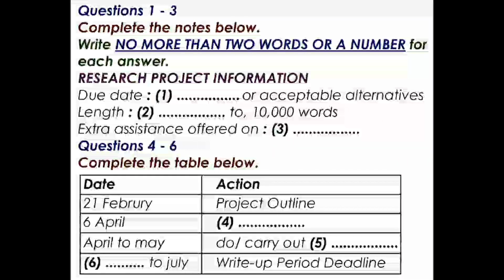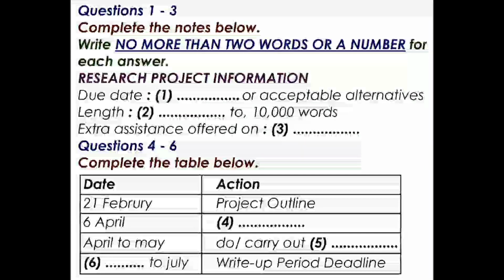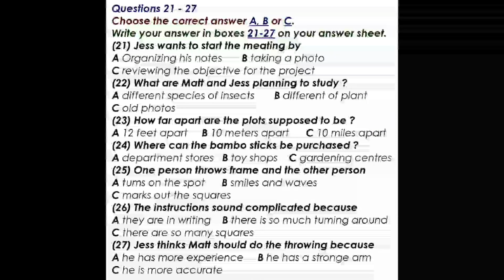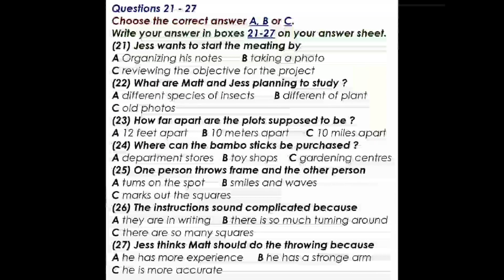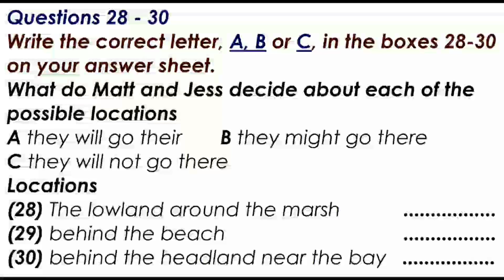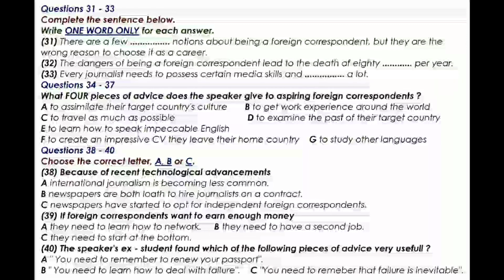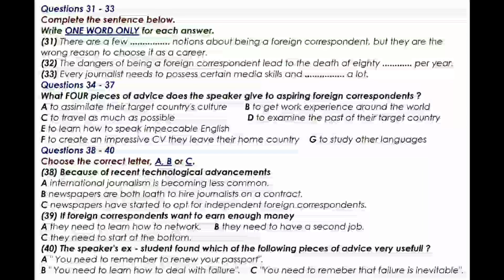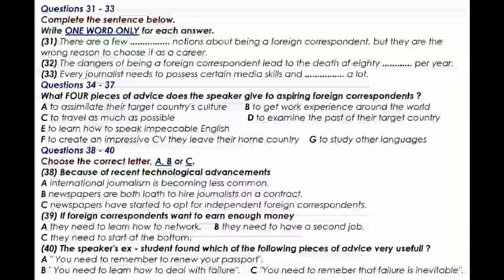CAMBRIDGE IELTS LISTENING 01-10-2022 || IDP || BRITISH COUNCIL